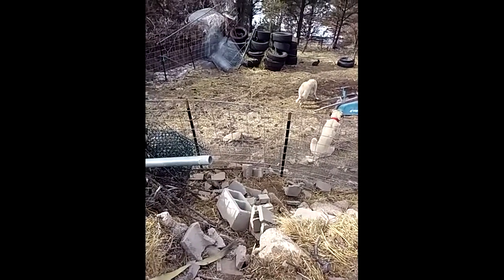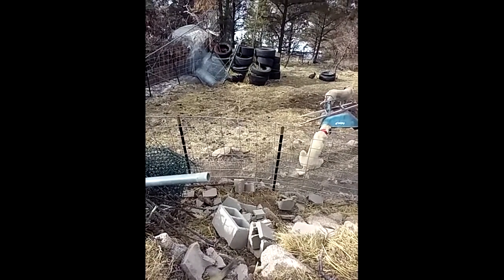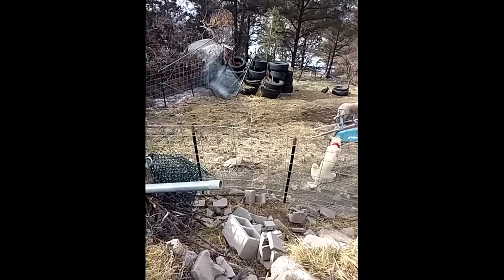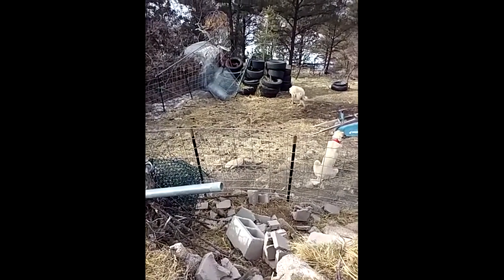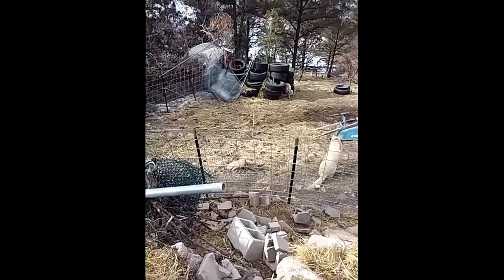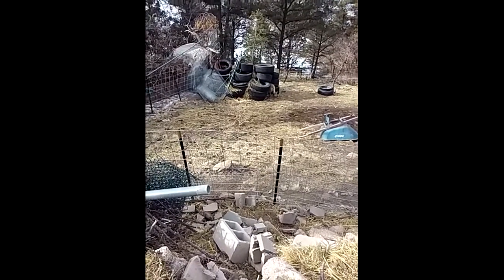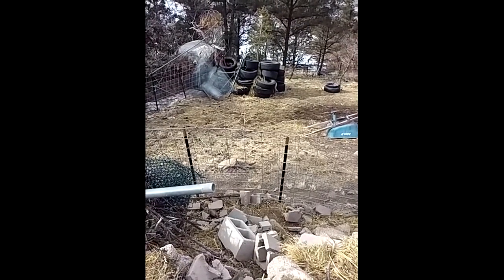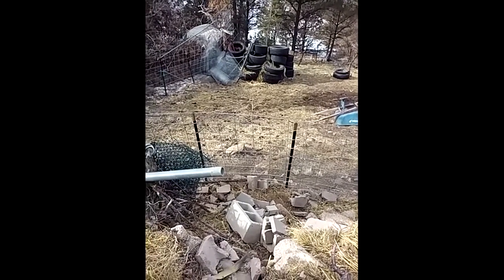Hay Barn Feeder Part 1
Plans are set for a new hay barn feeder system.